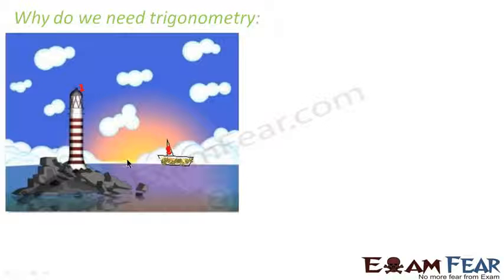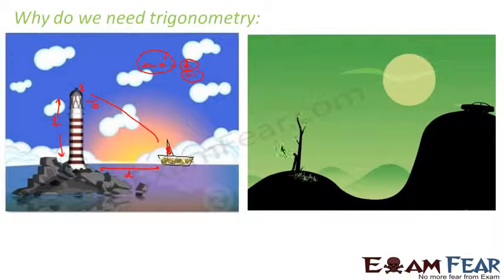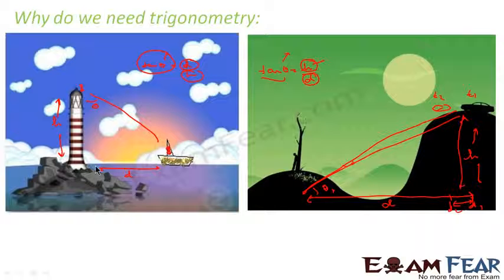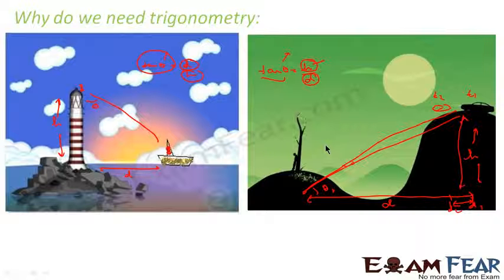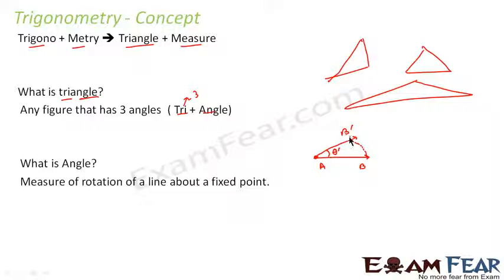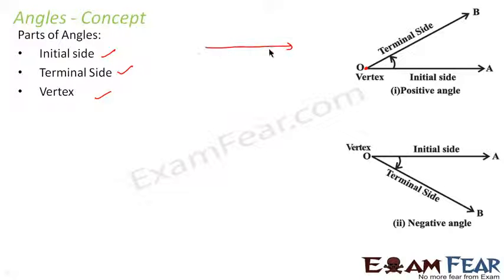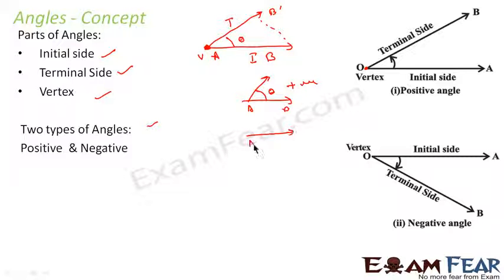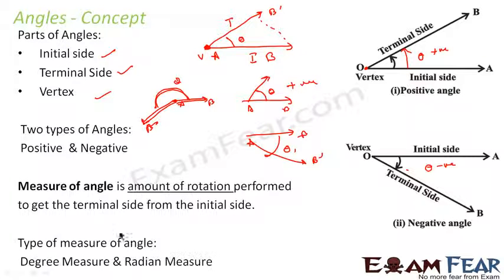Maths Trigonometry part 1 Basic Concepts, Why Trigonometry CBSE class 11 Mathematics XI